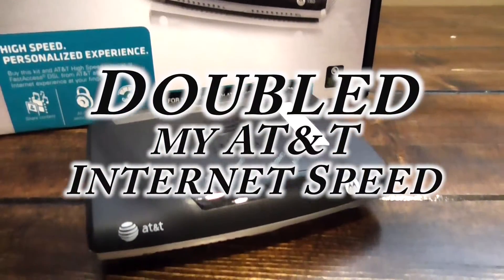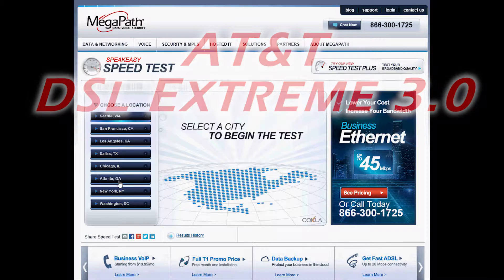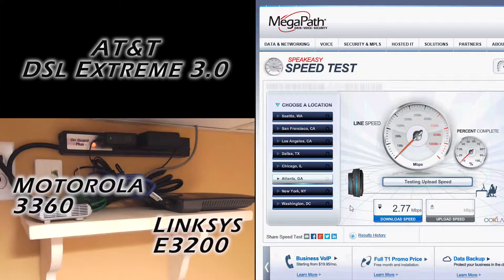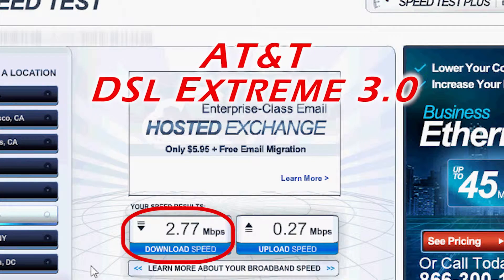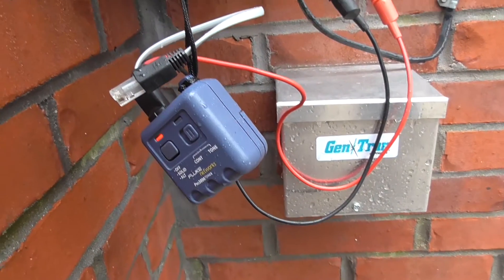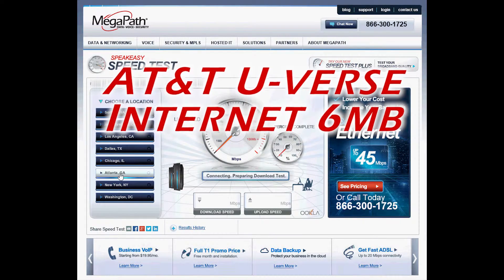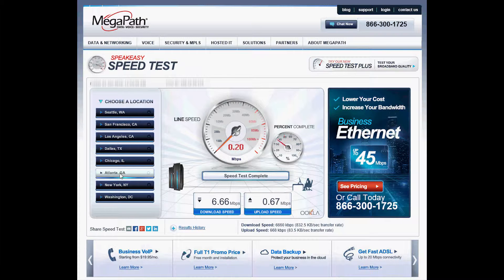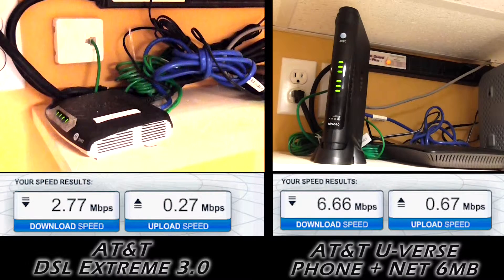Make Your Internet Connection Faster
How I accidentally doubled my AT&T Internet speed.